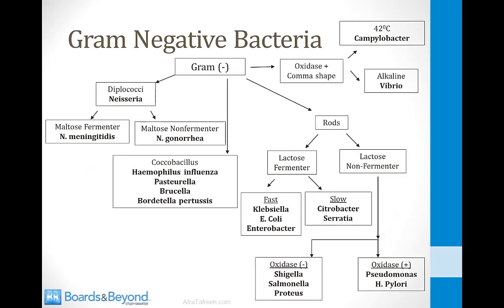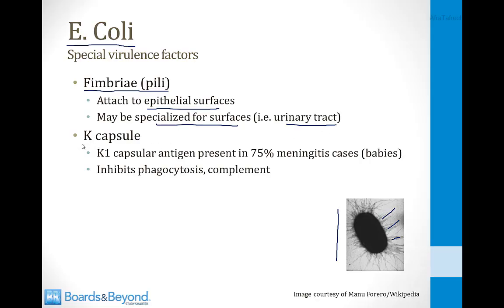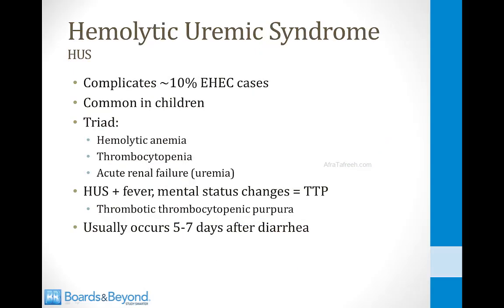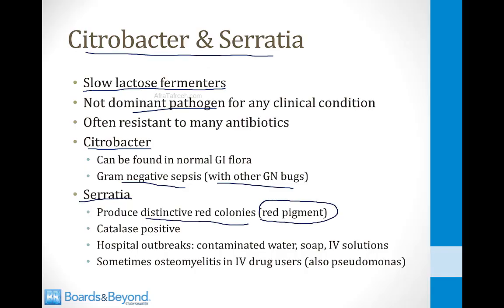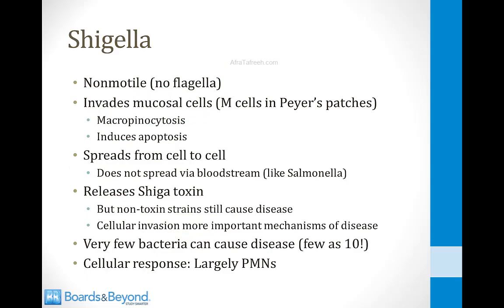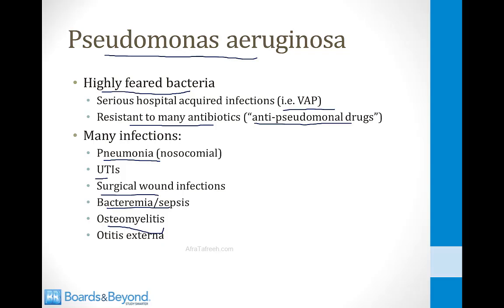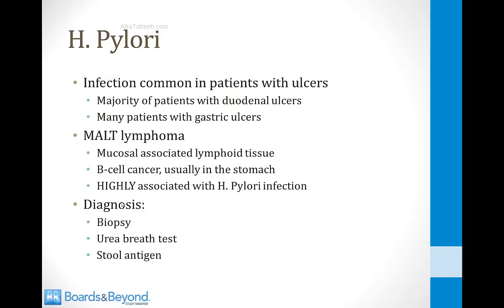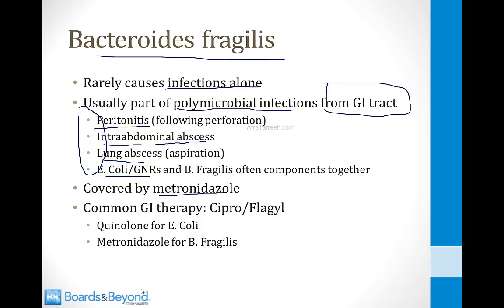Infectious Diseases 2 Bacteria 4 Gram Negative Rods